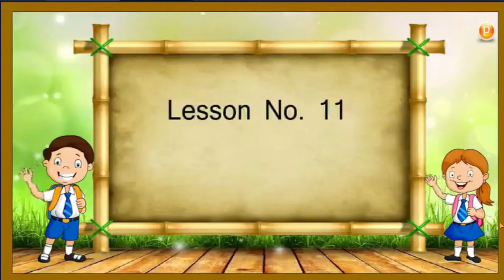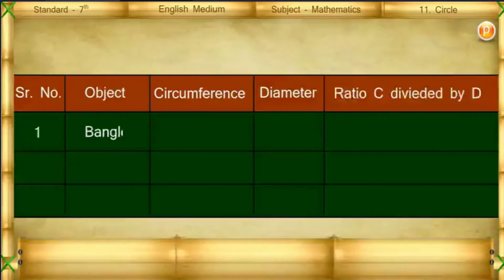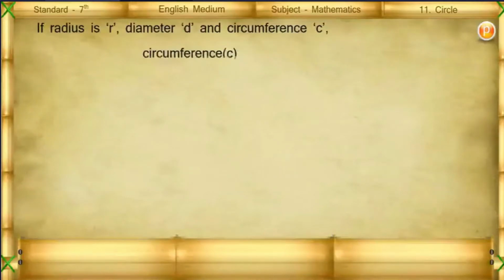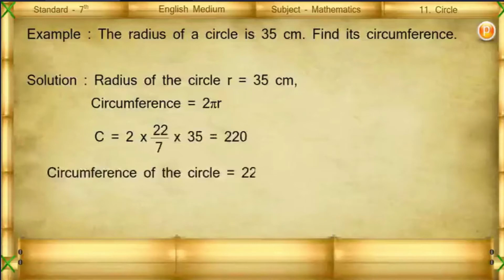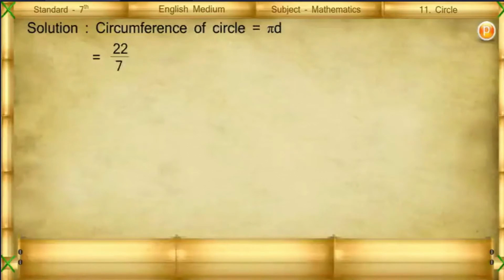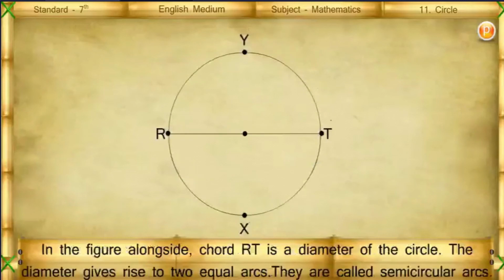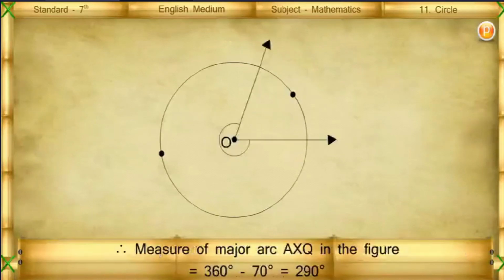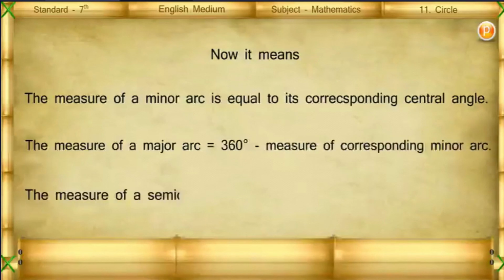11 circle | 7th state board maths